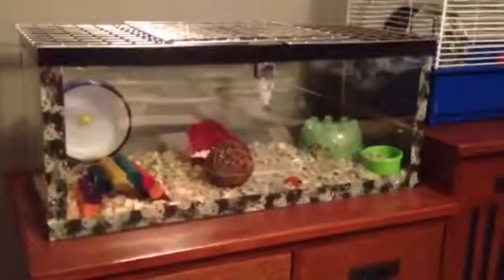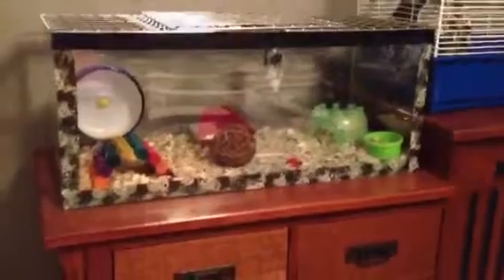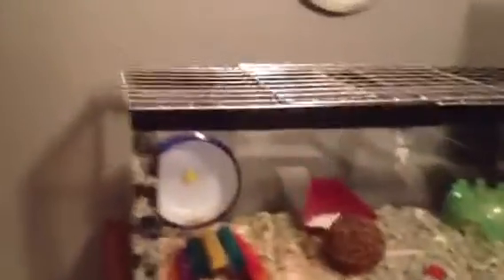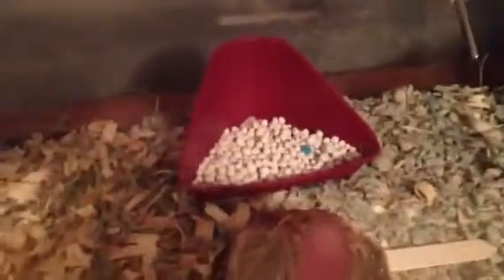January cage tours !!!!